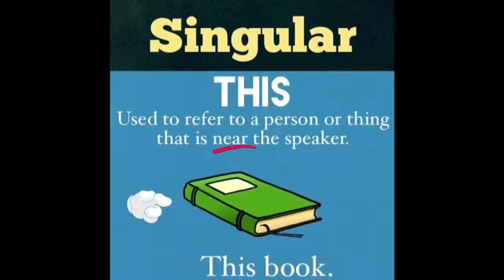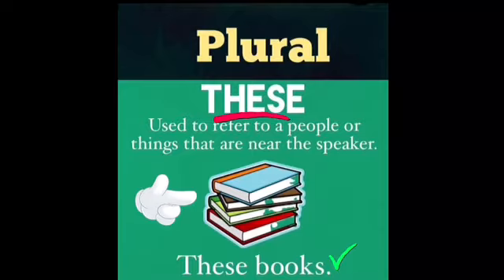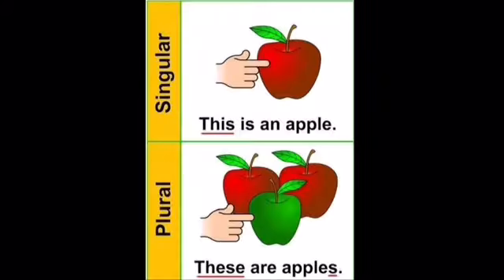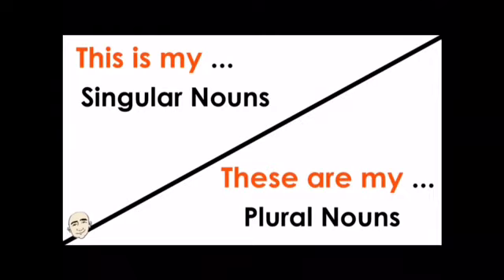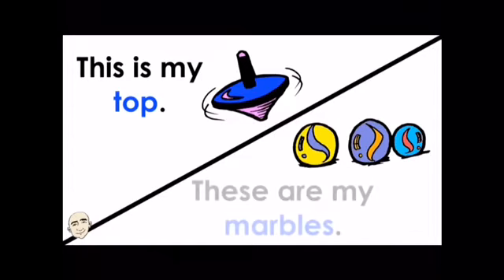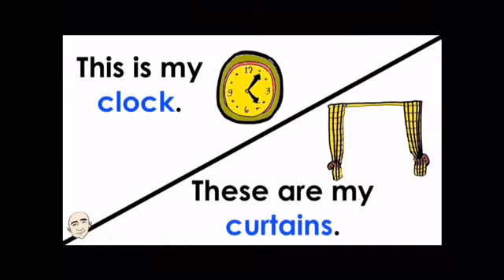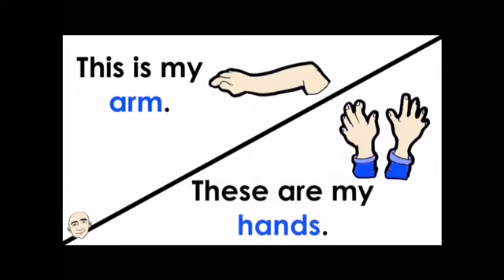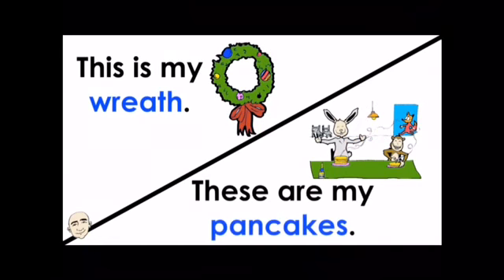Miss Karen Fisrt Grade PR CEH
Week from April 20th to April 24th